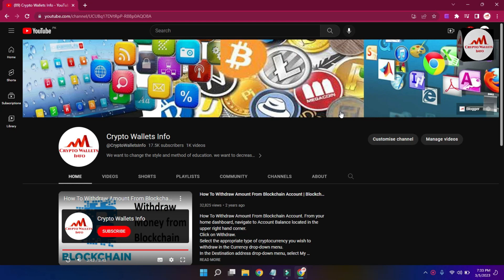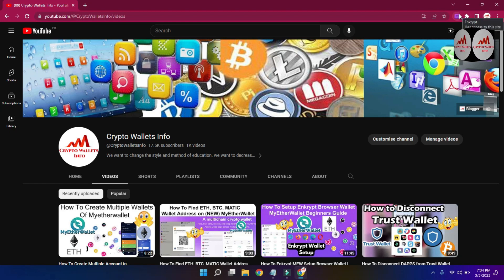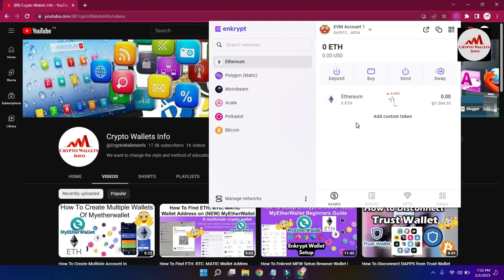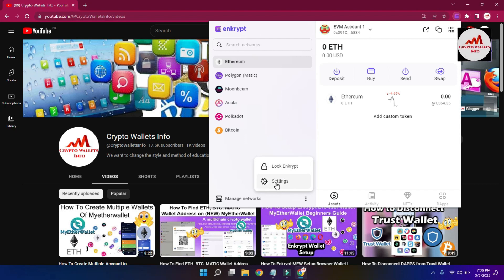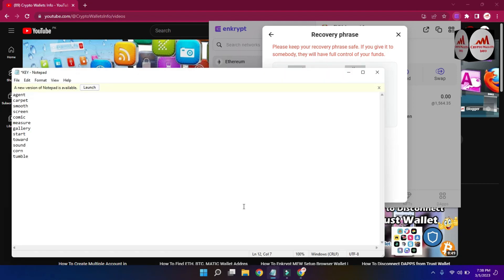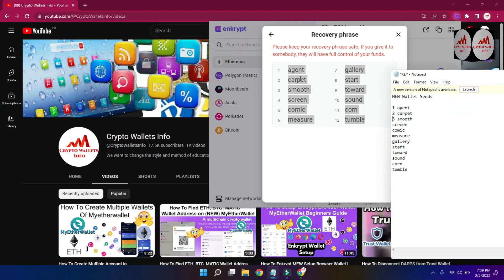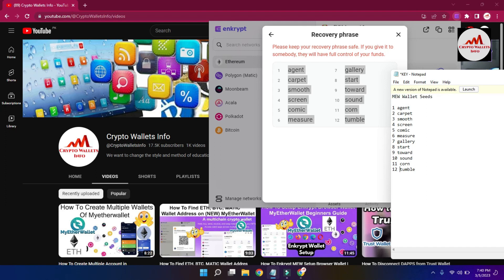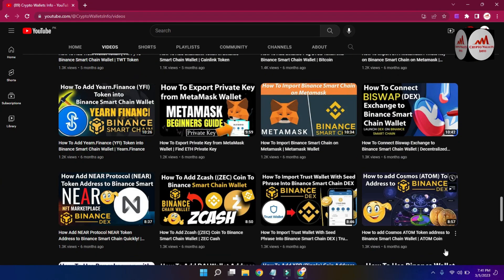How To Get Backup Mnemonic Phrase Seed ( phraserecovery ) backup of Ethereum wallet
How To Get Backup Mnemonic Phrase Seed ( phraserecovery ) backup of Ethereum wallet . MyEtherWallet. Ethereum's Original Wallet. A multichain wallet in your browser by MEW.

Enkrypt is an extension for easy access to the world of web3. Interact with Polkadot, Ethereum, Bitcoin and beyond - all directly in your browser. An open-source and non-custodial wallet that tracks no data, leaving you in complete control of your assets!